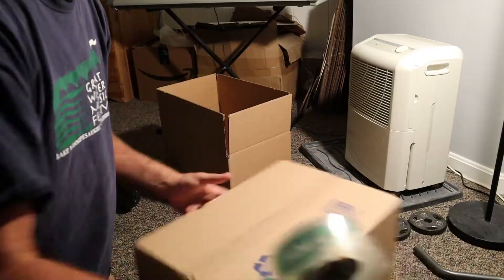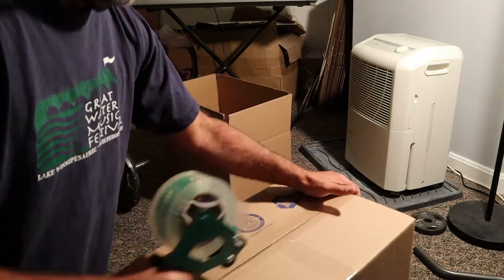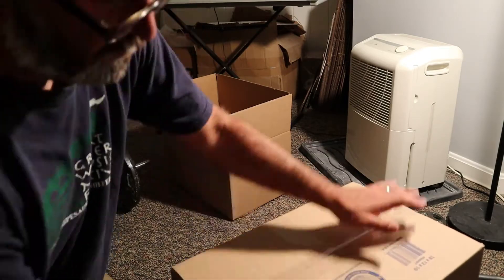Minimalist 4 Step System Full Time RVer's Use to Go From a House to a Camper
Want to practice minimalism? Sure you could go and study Matt D'Avella to get some ideas for cleaning stuff from your closet but if you want to study from the real masters of minimalism then take a look at people who have gotten rid of decades worth of belongings so that they can go from for example a 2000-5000 square foot house down to an average 270 foot of space found in a typical 30 foot trailer...
Yes, I am talking about studying those full time rv living folks to see what kinds of systems they use to get rid of all those belongings...
For this video I curated together many different full time RVer's ideas to find a similar "minimalist process" that most used...and now you are in luck because I am sharing it with you! Such a Deal!!
For those with shorter attention spans I did provide some "entertainment" however you can also speed things up to 2X the speed - it's what I do all the time and watch a lot more videos to the end!
If you liked this video you will also most likely get a kick out of watching (at 2x speed) the following...

Some content shown here used with Fair Use in mind, if you are the owner and find you disagree please send me a note before allowing the content gods to crush my small itty bitty (cough *soul*) channel...Thank You!

however the movie is produced by Columbia Pictures and Distributed by Sony